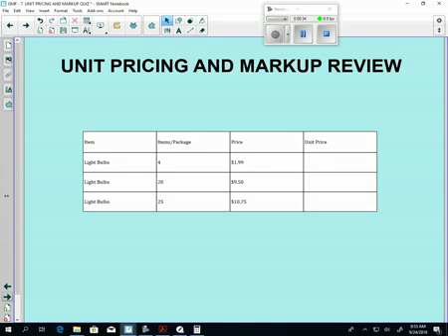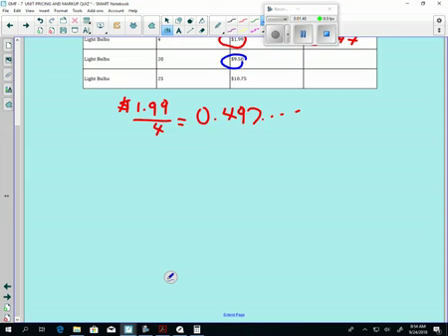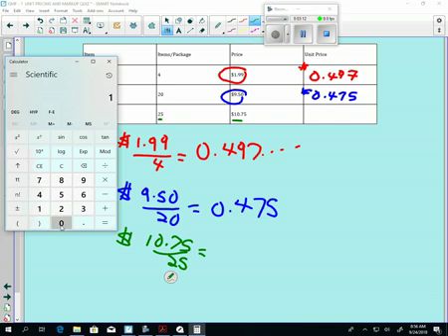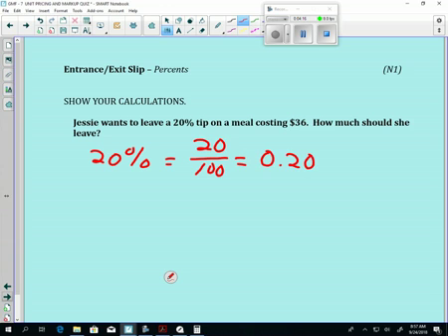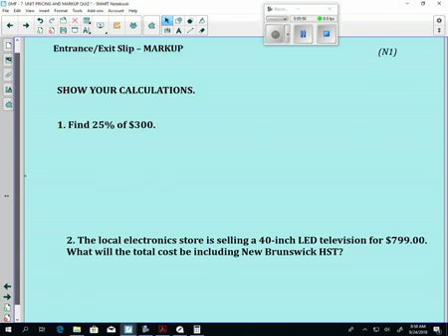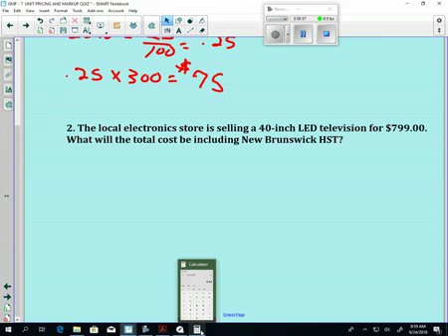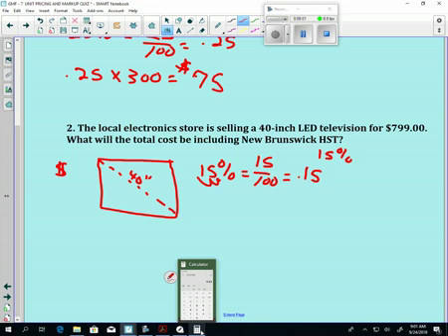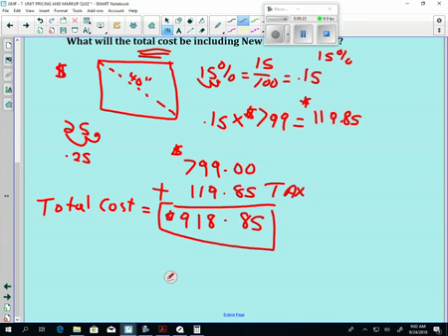GMF 7 Quiz 2 Unit Price and Markup Bathurst High School